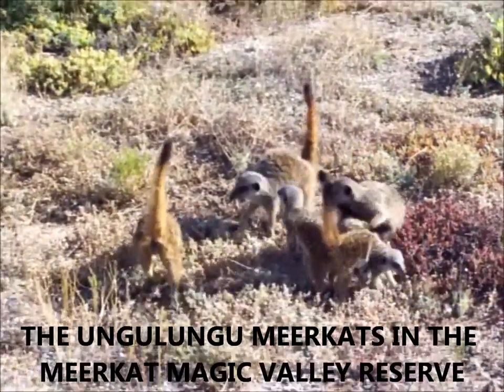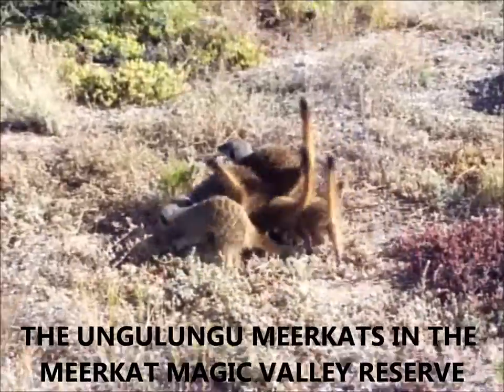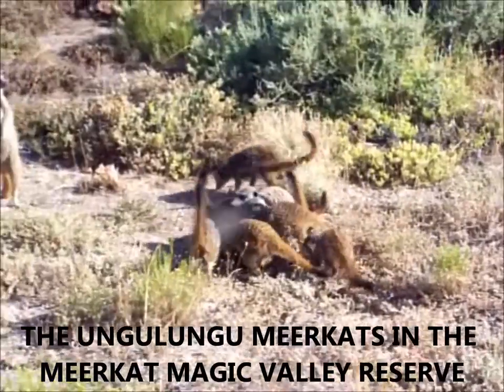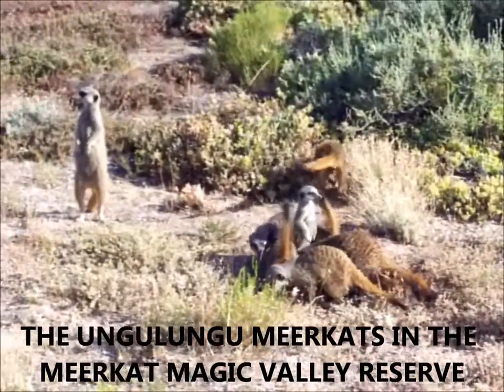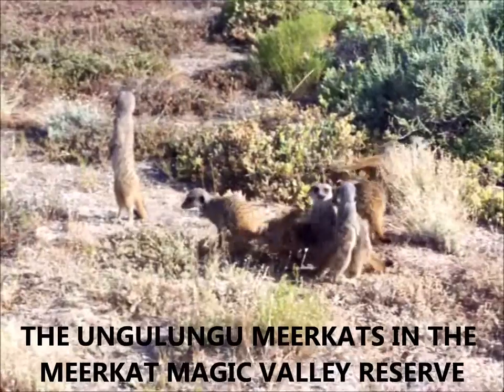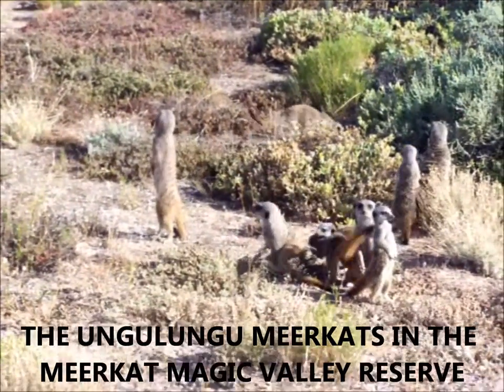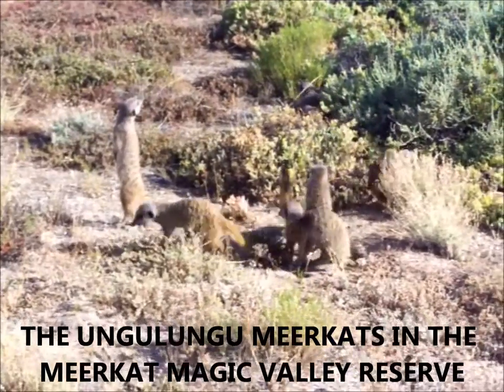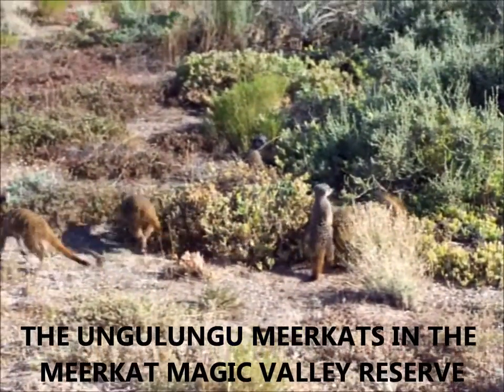Meerkats are aggressive towards a predator scent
Can you smell the danger?! Meerkats aggressively scent track a predator in their territory.

Imagine being able to read scent mail like a meerkat? Not emails - smell mail!

Adopt a Wild meerkat and help support conservation - signed supporter certificate, meerkat poster and meerkat conservation information delivered globally from Britain:

The Wild and Free Ungulungu meerkat group of The Meerkat Magic Conservation Project in The Meerkat Magic Valley Reserve.

Protecting wild meerkats since 1993 and ongoing - anybody can help spread awareness...

Although millions of people from around the world have enjoyed watching meerkat films, not many are aware of the demand on wild meerkat populations to be captured for the unsustainable and unsuitable commercial pet trade.

Although wild meerkats can be very entertaining to watch, please help to conserve them in the wild and don't support the meerkat pet trade. All that is needed is to share the Conservation Through Education initiative of The Meerkat Magic Conservation Project to protect the wild meerkat populations.

When the demand goes away so does the supply - please tell others about not supporting the meerkat pet trade and help to conserve wild meerkats where they belong - in nature and free.

All the species that occur in The Meerkat Magic Valley Reserve are protected, no matter how large or small, aerial, aquatic, below or above the ground.

There is another world...the hidden world beneath our feet!

Don't miss my magazine article: Field guide to meerkats and their conservation

The Meerkat Magic Conservation Project's MEERKAT MAGIC MOMENTS are Wildlife Films from Grant M. Mc Ilrath - A.K.A - The Meerkat Man a professionally qualified Nature Conservation Biologist and internationally published wildlife researcher and Director and owner of The Meerkat Magic Conservation Project and The Meerkat Magic Valley Reserve - involved with numerous meerkat / suricate films with the BBC; National Geographic; Discovery Channel and more since 1993 and ongoing (over 20 years of fieldwork with two subspecies of the 3 recognised). Bringing you the REAL wildlife film - no post editing or pre-determined scripting or set ups when filming wildlife here - an unedited wildlife documentary behind the scenes and science. No tame, or fed, captured, marked, radio collared, handled animals here - only Wild and Free reserve protected species.

Your anonymous vote can help spread an awareness about the meerkat / suricate pet trade and aid Conservation Through Education – please vote here:

** FREE TO JOIN ** The Meerkat Magic Conservation Project CAUSE and Help conserve Wild and Free meerkats / suricates in the wild!

Every Wild and Free meerkat / suricate conservation supporter is asked to help spread an increasing awareness about conserving Wild and Free meerkats / suricates and their habitat- being in our cause is FREE and the objective is to encourage CONSERVATION THROUGH EDUCATION - so for every additional person who joins our cause, we are achieving this goal - thank you!

** GLOBAL MEERKAT FRIENDS become a WILDLIFE PROTECTOR = Applied Global Conservation Through Education = Wild and Free meerkats and their habitat conservation = Protecting Wild meerkats since 1993! ** The Meerkat Magic Conservation Project - Help conserve Wild and Free meerkats in the wild!

The Wild and Free meerkat / suricate conservation cause with The Meerkat Magic Conservation Project